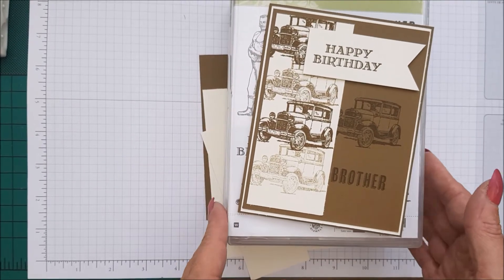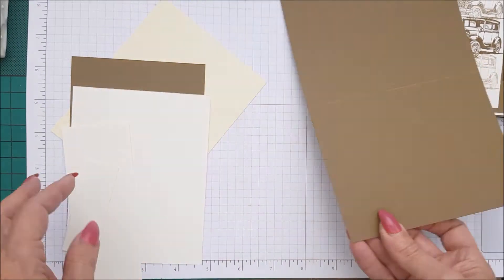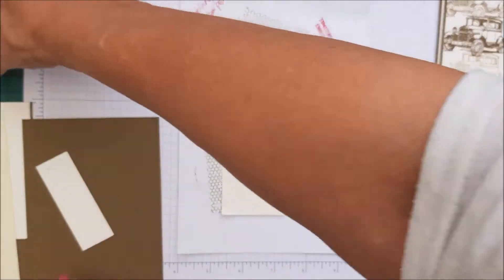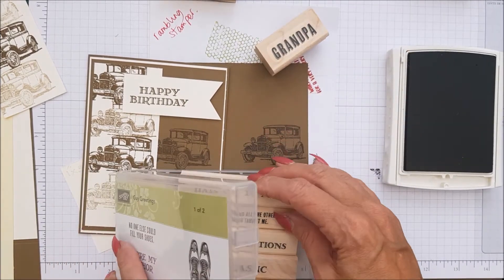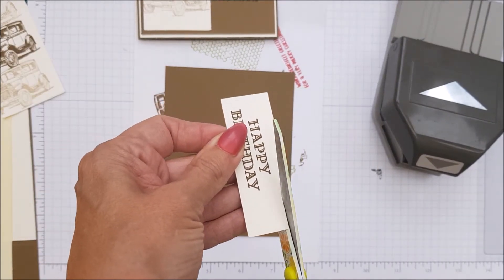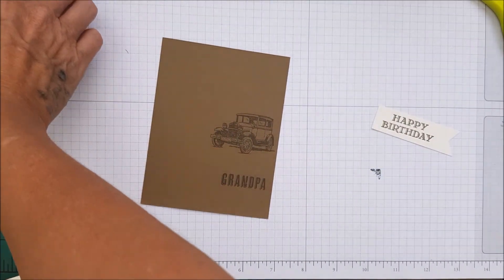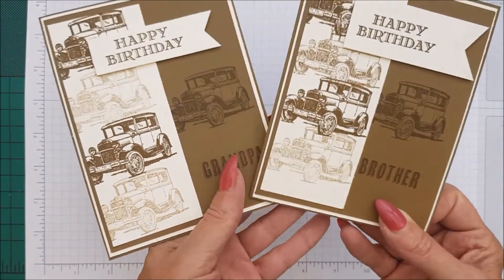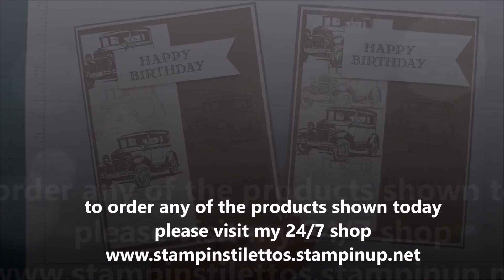Guy Greetings Case Card Class #144 Stampin' Up! Stamps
Guy Greetings
Case Card Class #144
Stampin' Up! Stamps
.Quick & Easy Cards
all of these designs from pinterest. inspirational ideas for you to make with your stash.

for the full range of Stampin' Up! products..